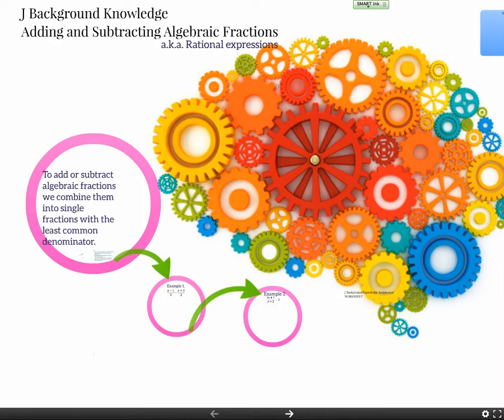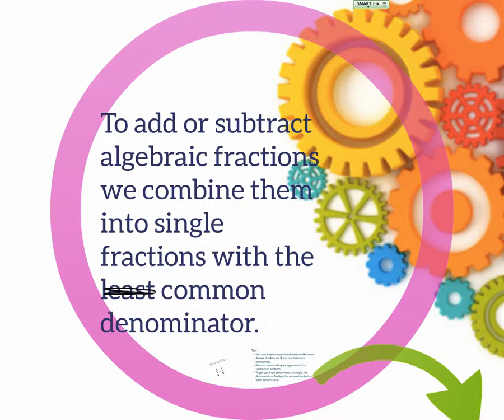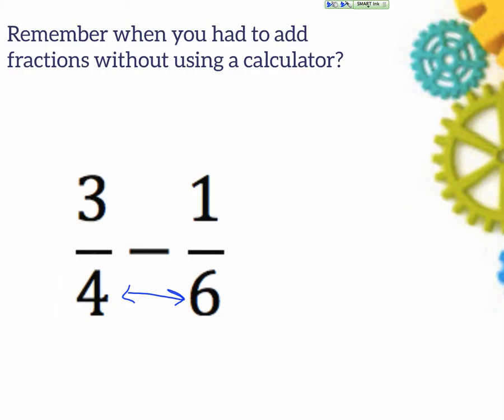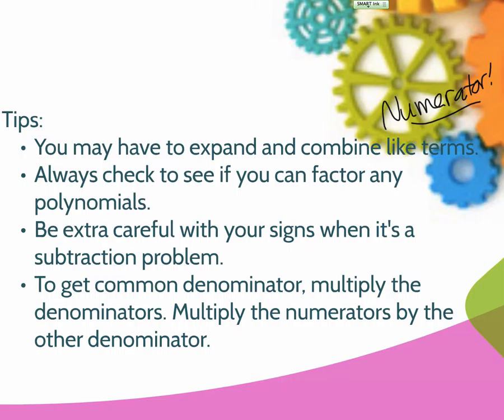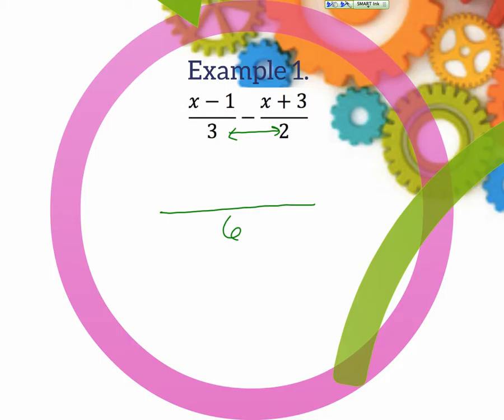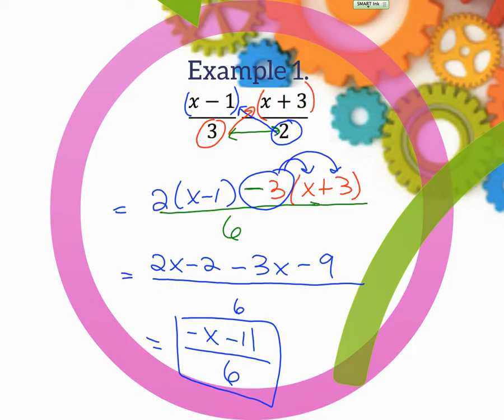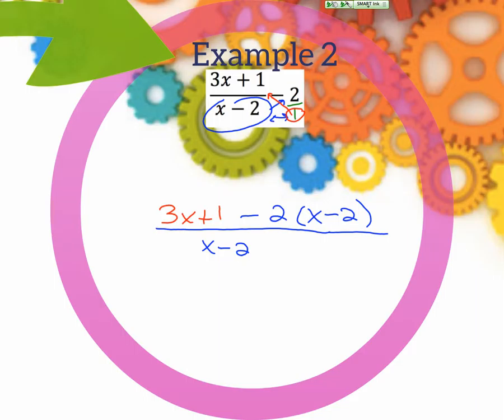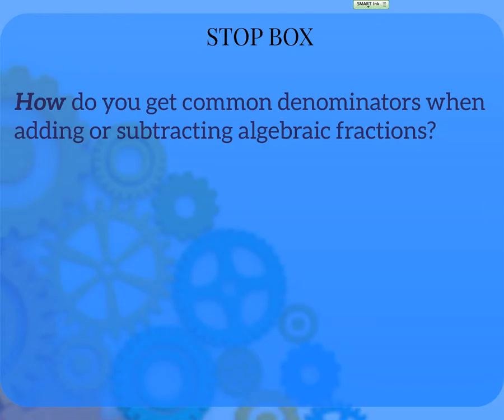J Notes (Background Knowledge) 9-10-15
Background Knowledge J Notes
Adding and Subtracting Algebraic Fractions
IBMSL1